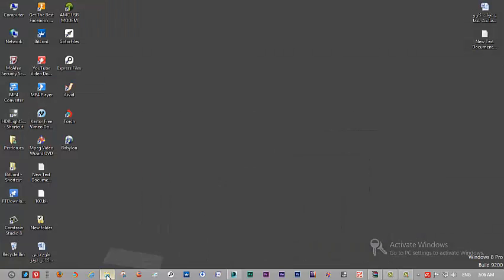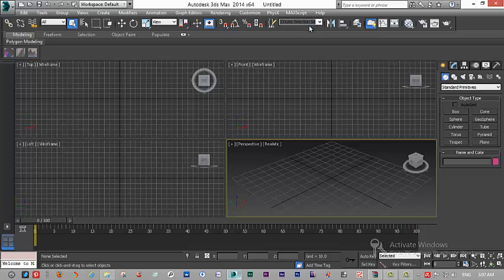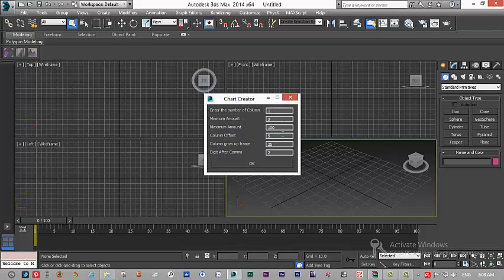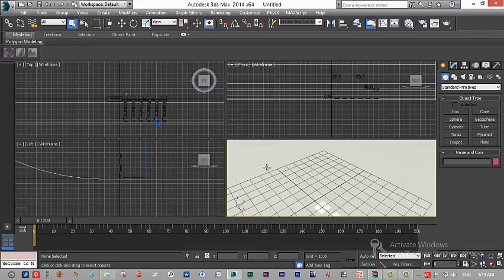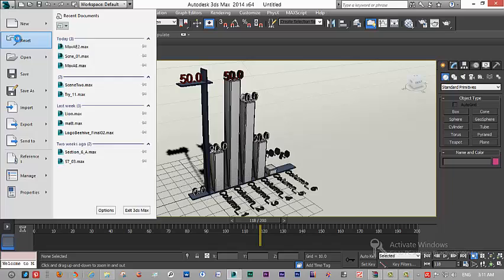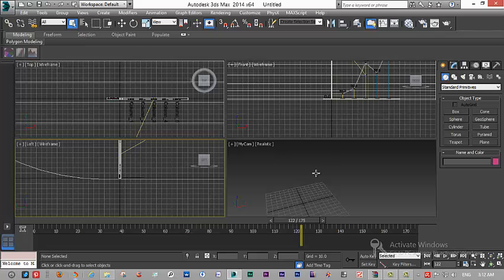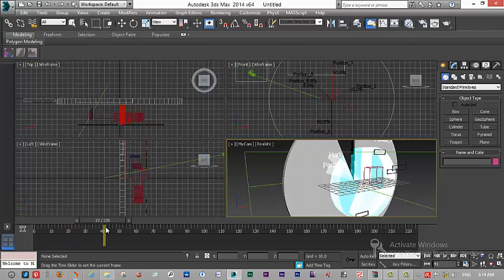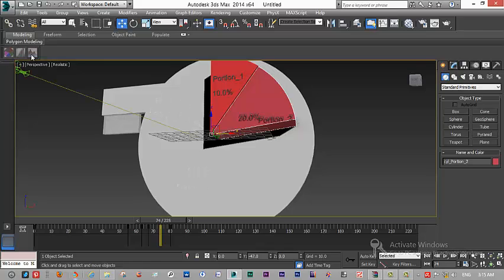Graph Creator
In this short movie I demonstrate how to work with Graph plugin.
To create all sort of graph and full dynamically in less than 1 Min.
Very useful for TV producer.